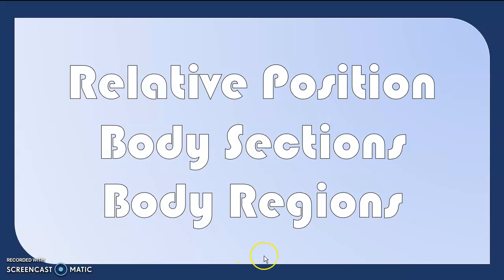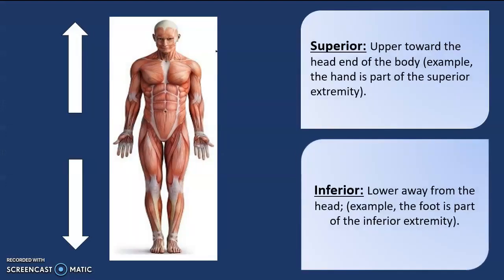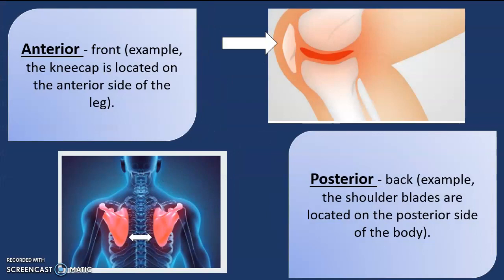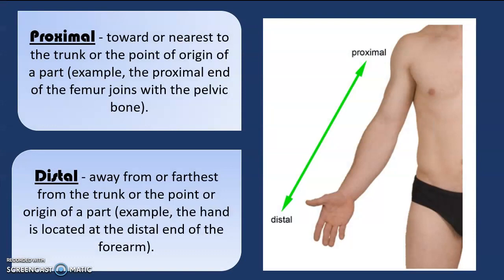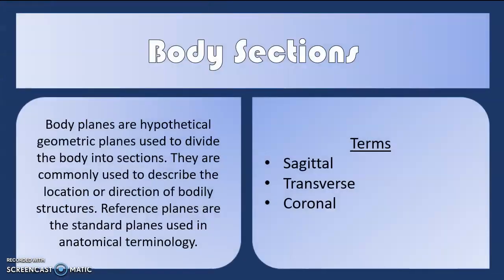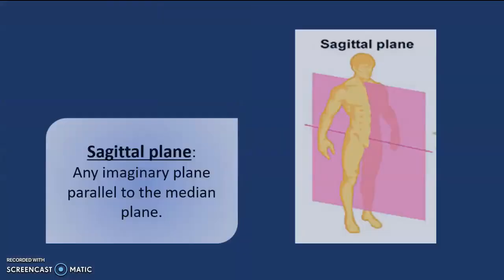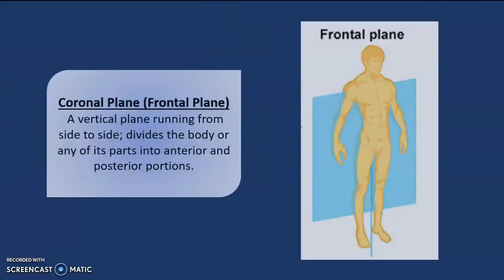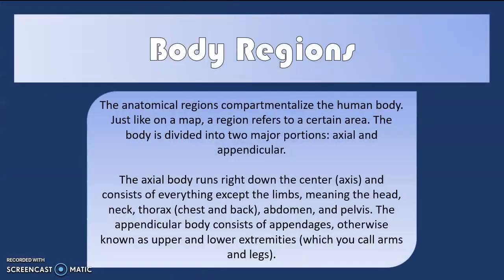Chapter 1 8 Anatomical Terminology